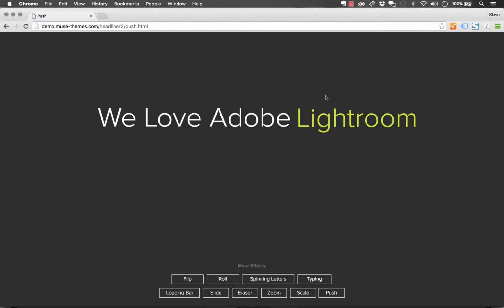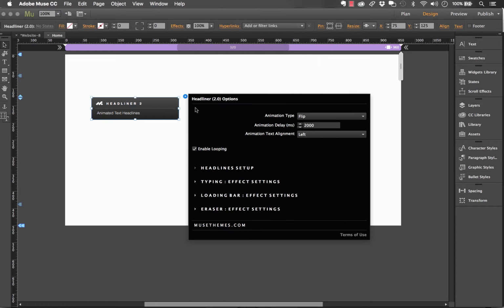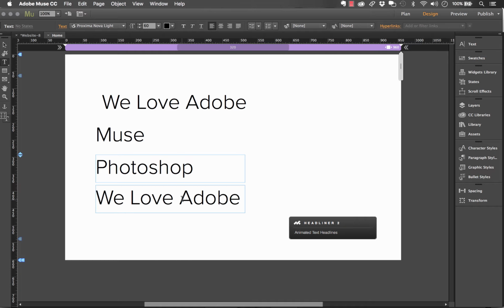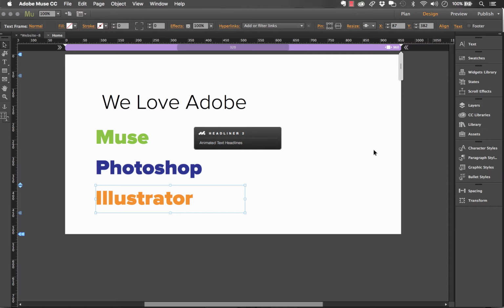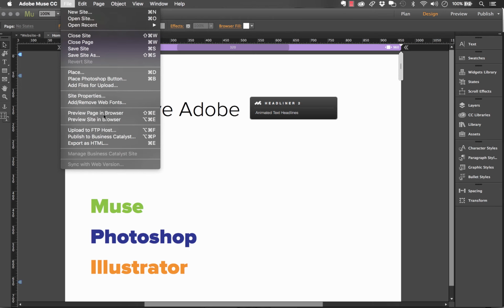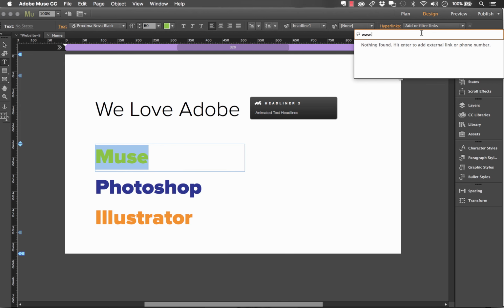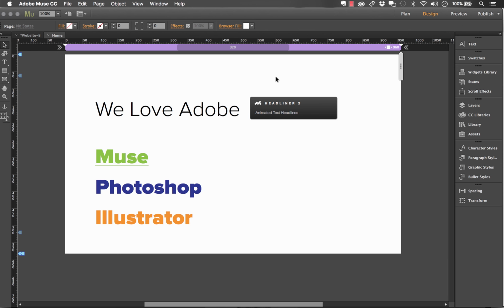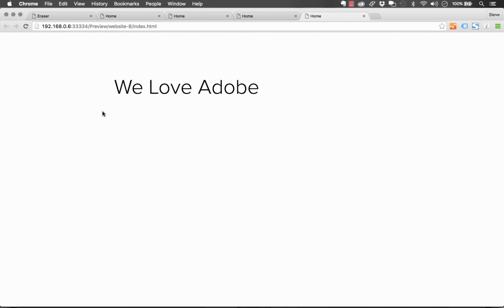Headliner 2.0 Widget | Tutorial by MuseThemes.com